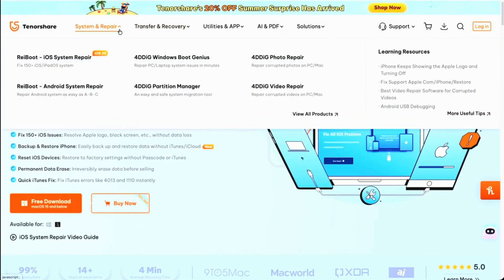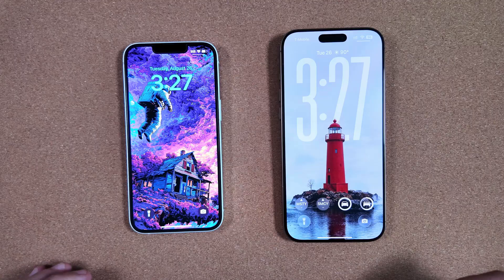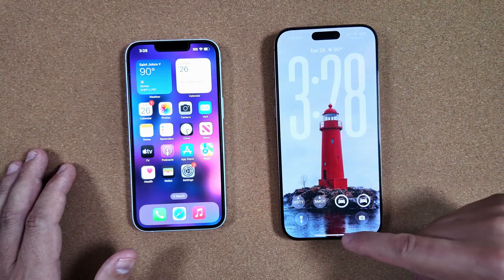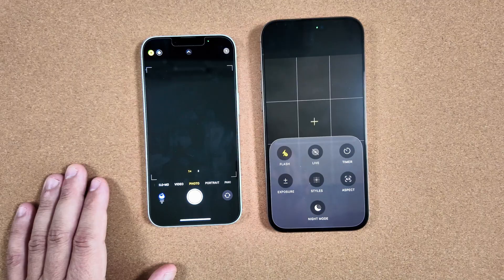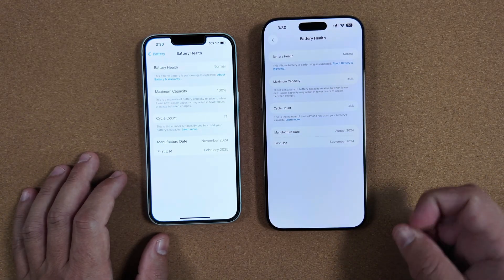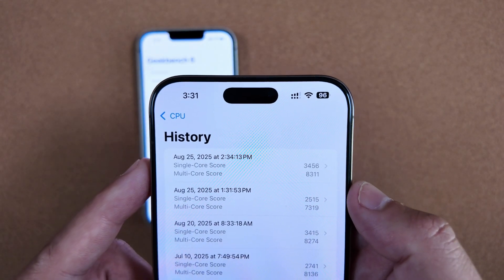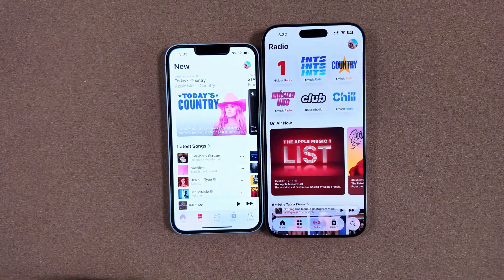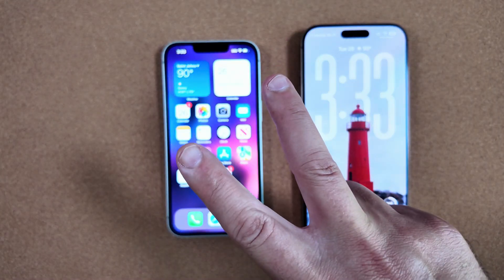iOS 26 Is Only Weeks Away- Here's What To Know!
Since Apple today officially sent out their invites to their Fall event, it's time to talk changes to iOS 26 coming from iOS 18!

Best iPhone/iPad Repair tool Downgrade iOS 26 to 18， it also fixes 150+ iPhone problems, like iPhone stuck on screen, iPhone laggy,iPhone black screen, ect Tenorshare ReiBoot

65W UGreen Bonus not in video